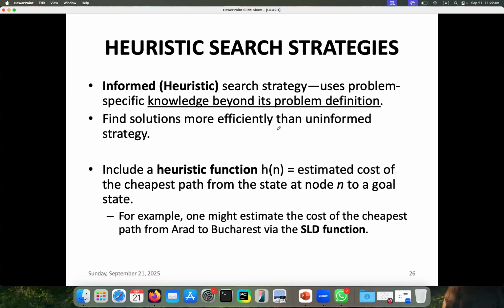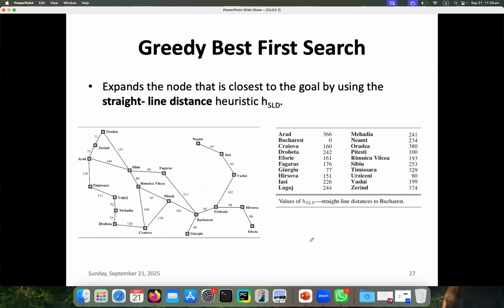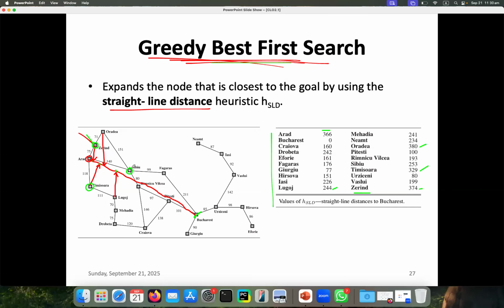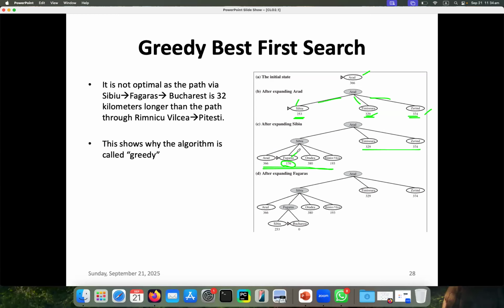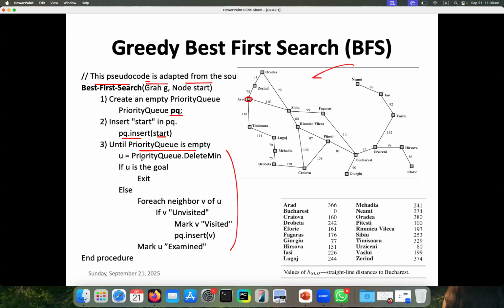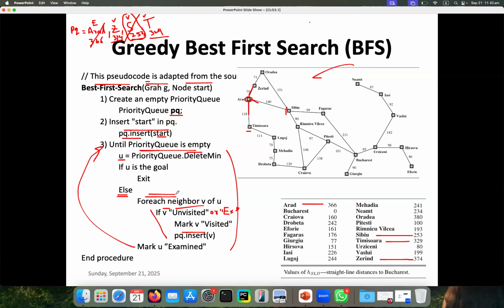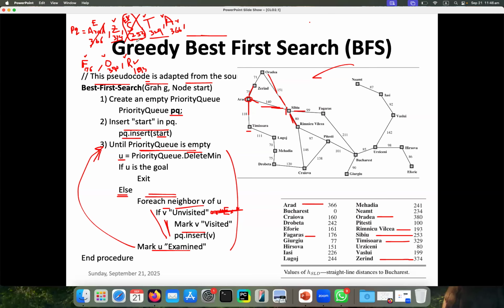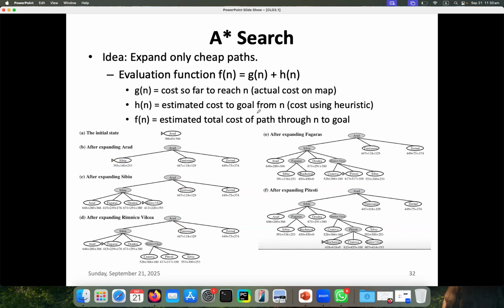Lecture 8-I (Heuristic Search)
This lecture details heuristic searches including greedy best first search and A* search algorithms.